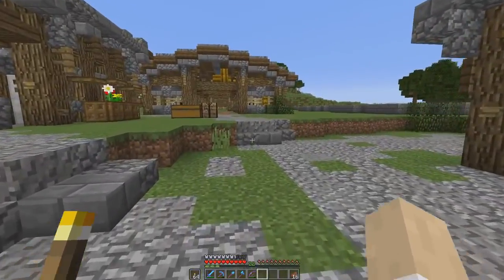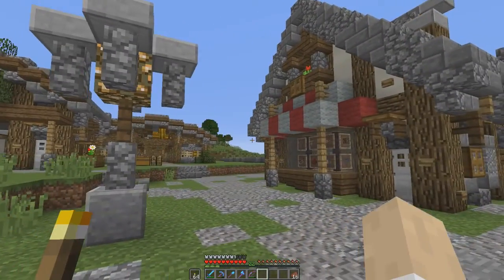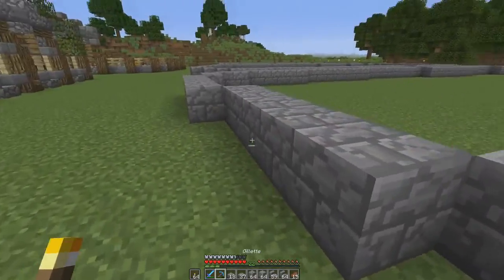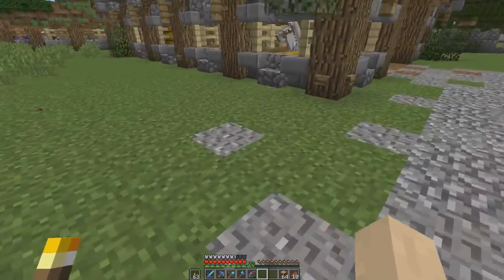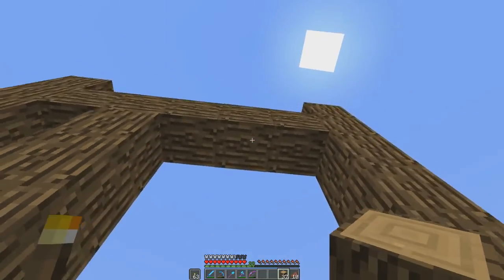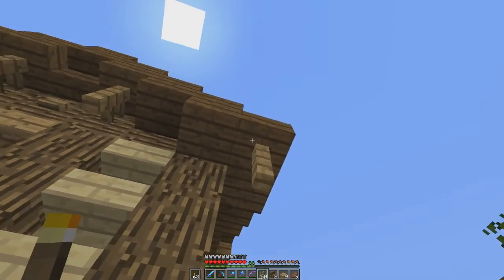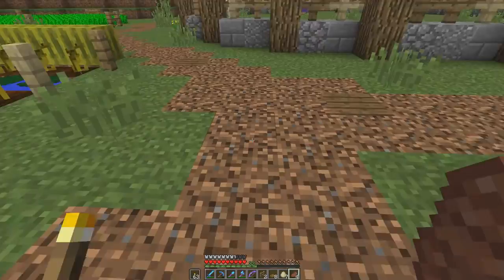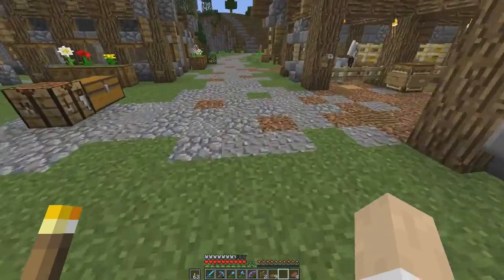Jagiland 027 - Pain in the Poultry - Vanilla Survival Minecraft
Hello everybody, welcome to Jagiland!

Today I work on the farm areas and have some issues with chickens!

Jagiland is my Singleplayer Vanilla Survival Minecraft building and adventure world. Follow me as I try to improve my Minecraft building skills while desperately trying to survive.

used to improve the quality and consistency
of my content.